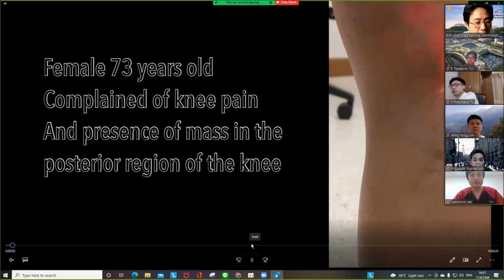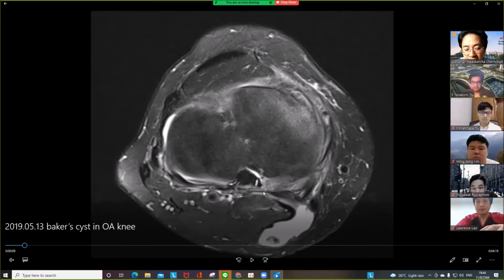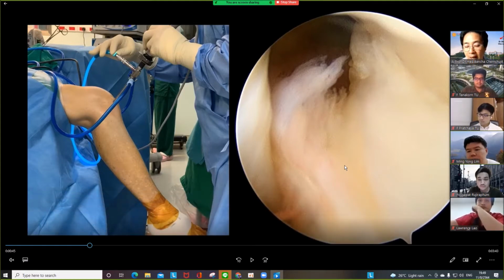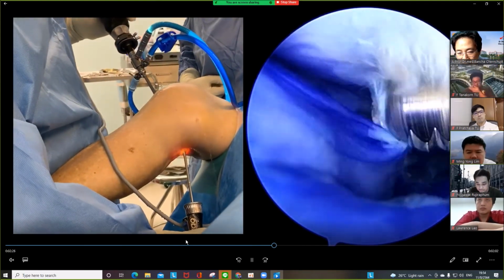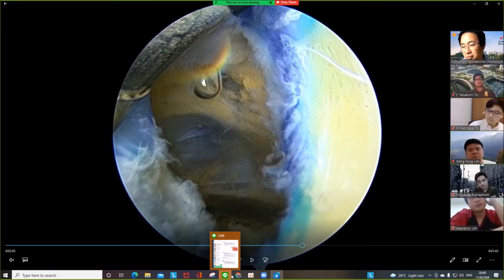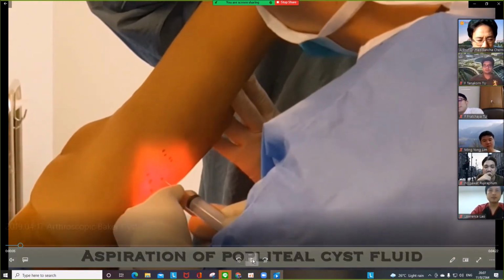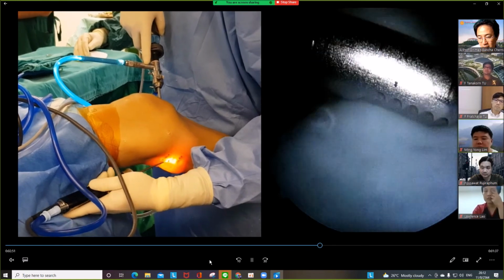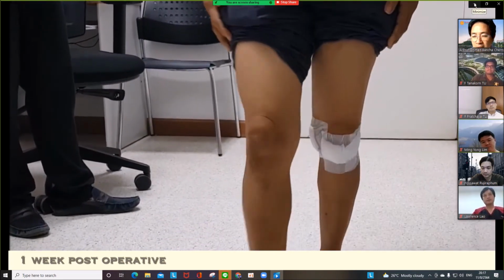TU.TipsTricksTalkArthroscopicBakerCystRemovalผ่าตัดผ่านกล้องส่องตัดถุงน้ำหลังเข่าDr.BanchaC,ArrisnaA